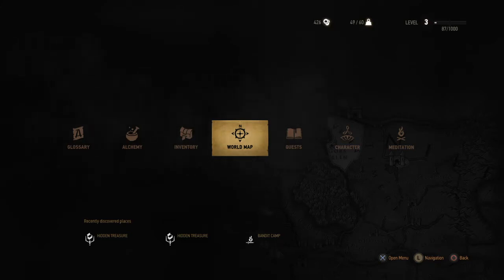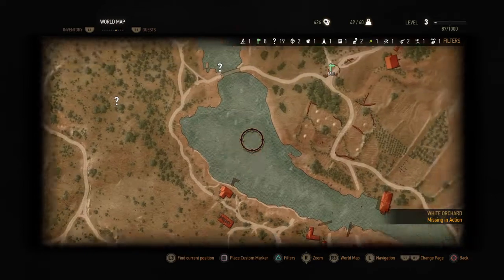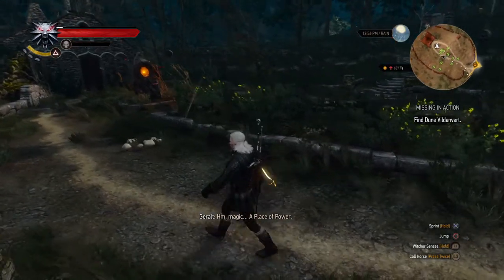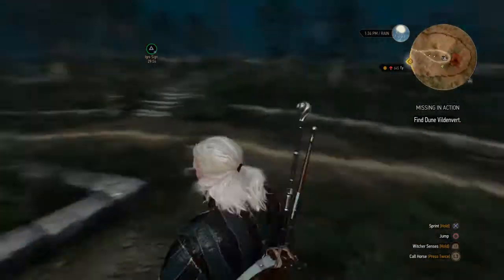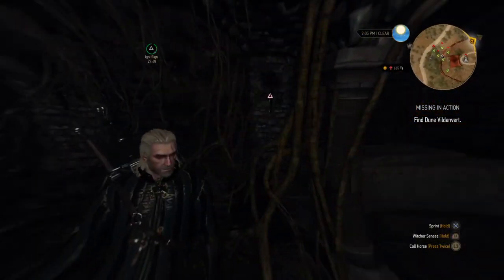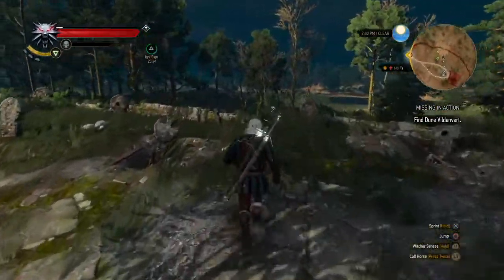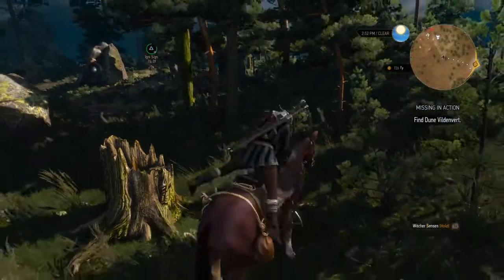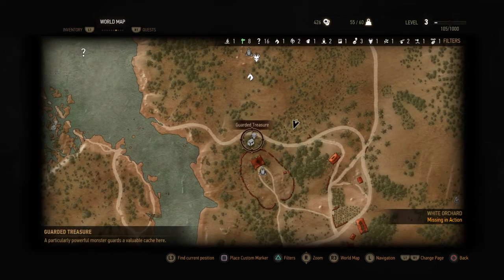The Witcher 3 Adventures: Episode 3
Join Matt from gamestitch.com for Season 1 of "The Witcher Adventures"

Follow Gamestitch on Twitter!

Subscibe on YouTube!